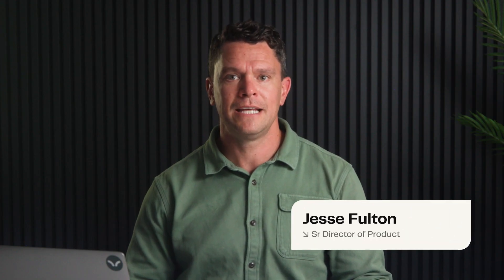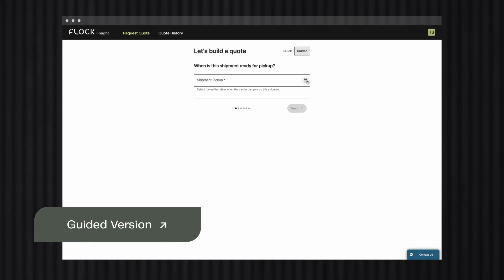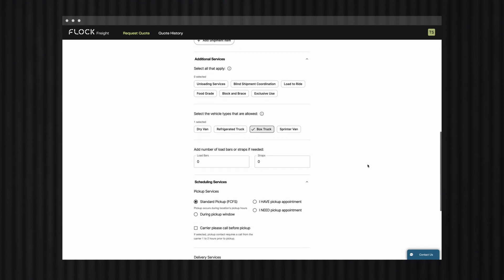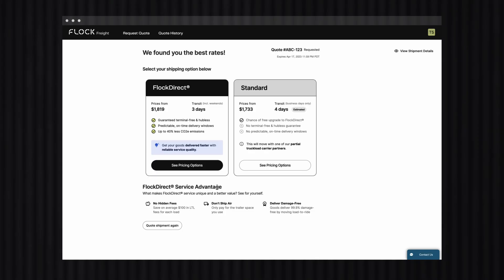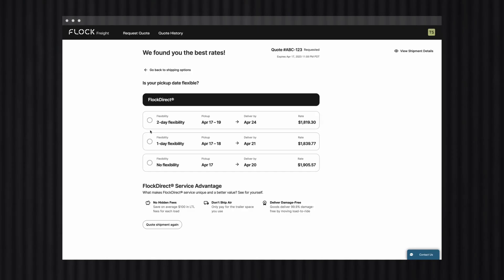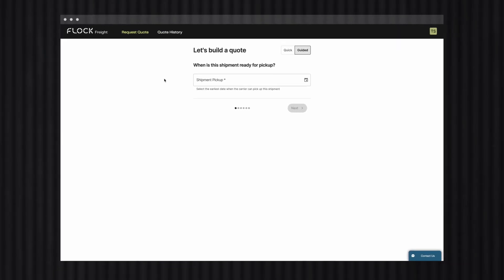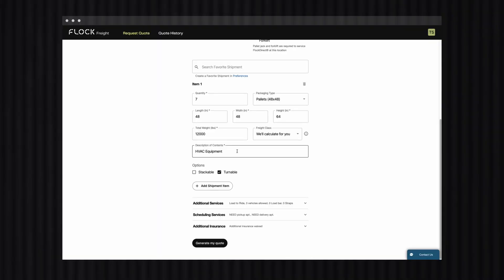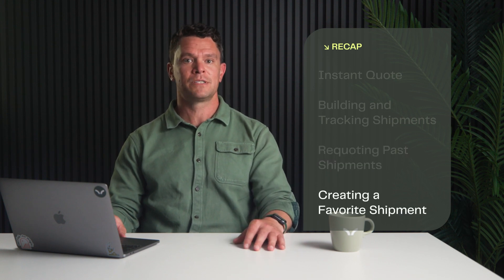Shipping with Flock's Platform | Tutorial | Flock Freight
A quick guide to booking shipments on the Flock Platform.

00:00 Introduction
00:52 Getting an Instant Quote
01:26 Building Shipments
02:43 Benefits of Flock Direct®
03:32 Selecting Your Mode
04:27 Tracking Your Shipments
04:47 Requoting Past Shipments
05:22 Creating a Favorite Shipment
05:52 Recap